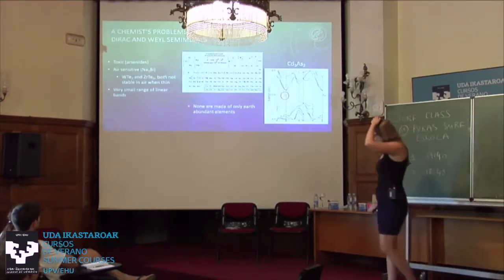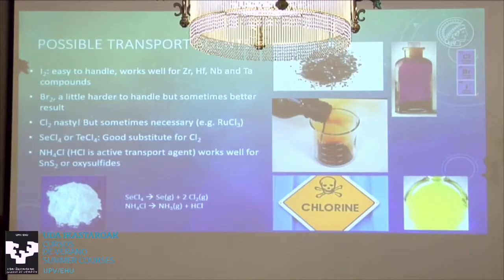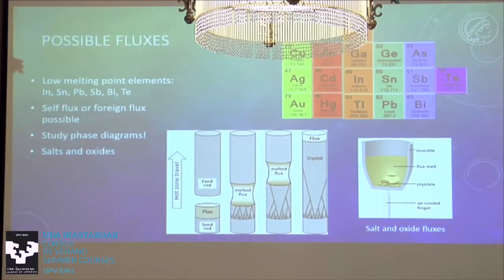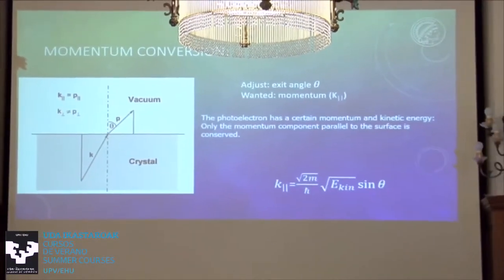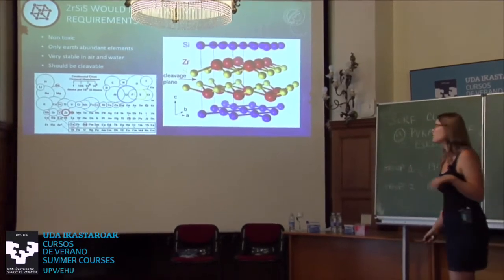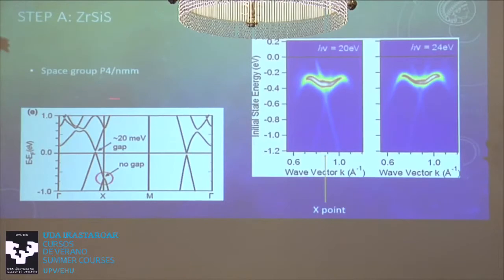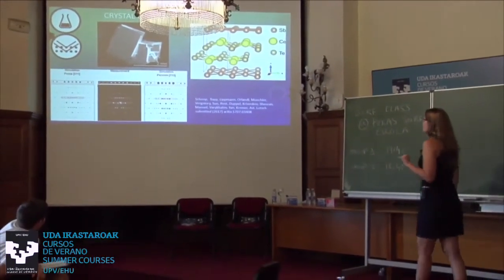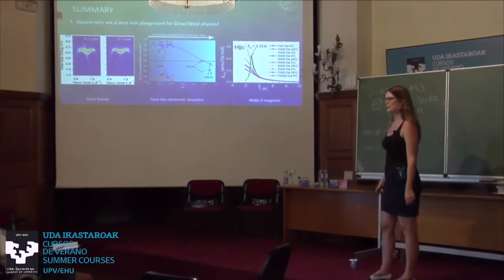TMS17 Leslie Schoop Prediction, growth, and characterization of topological materials II